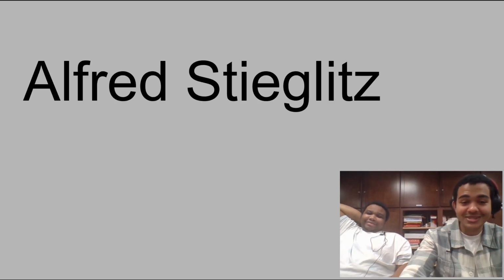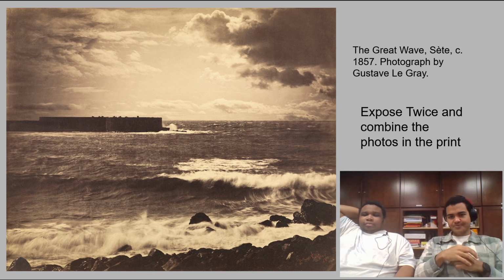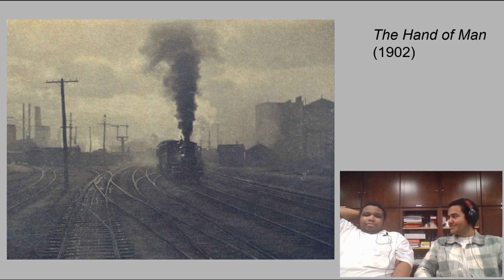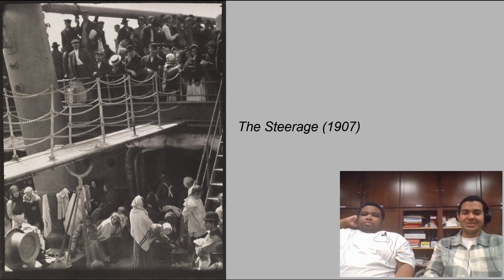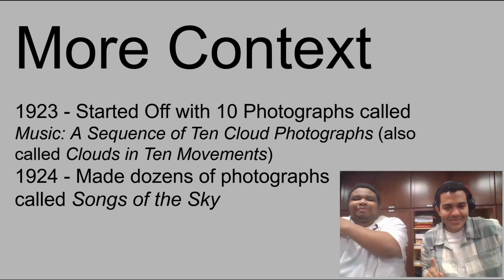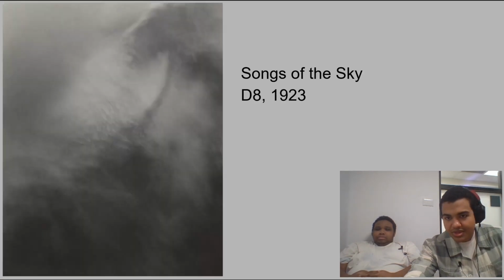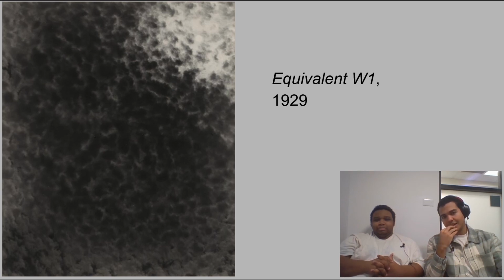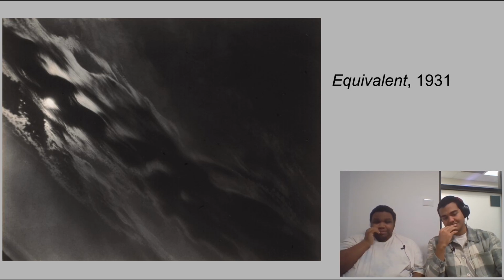Light Leaks | Ep.4: Alfred Gigachad Stieglitz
Light Leaks | A Photography slideshow podcast by two amateur photographers who look at photos and tell you what they think about them.

In this episode we take a tour through the history of film and cloud photography in order to arrive at Stieglitz's beautiful cloud studies.

0:00 Intro & Cloud Photos History
15:11 Stieglitz's Bio and Early Work
34:18 Stieglitz's Clouds - Equivalents